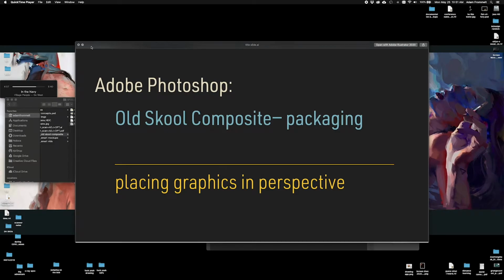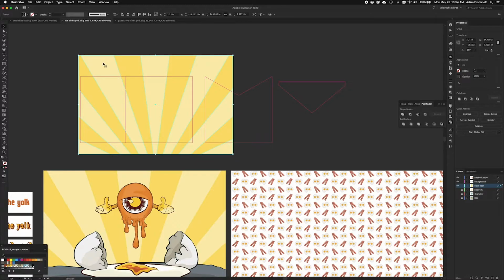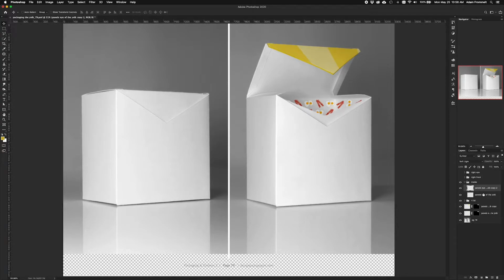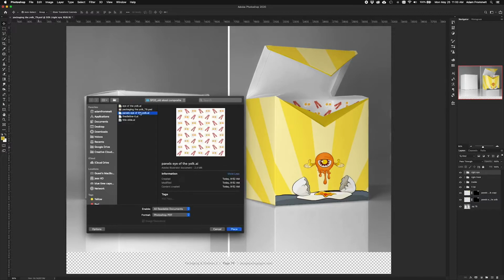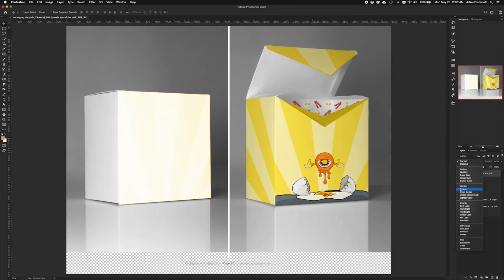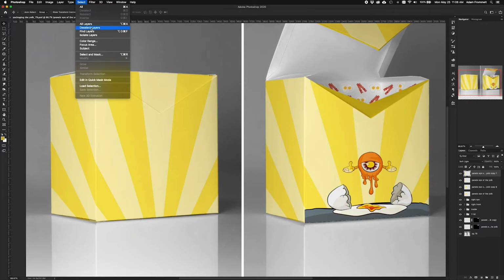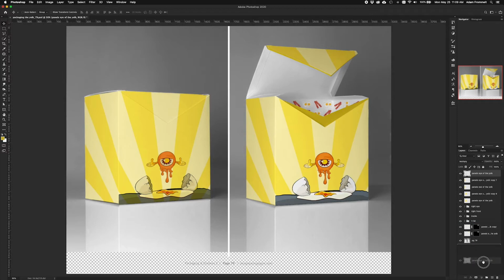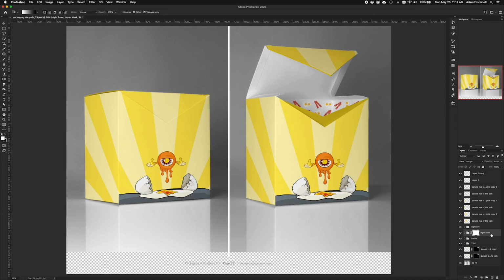Ps old skool composite: graphics in perspective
Using adobe Photoshop to composite a comprehensive packaging mockup from a photo and vector graphics. Walks through setup and workflow for realistic placement of vector graphics on a flat photo of a package to your comprehensive mockup. Lighting, shadows, and reflection also discussed.